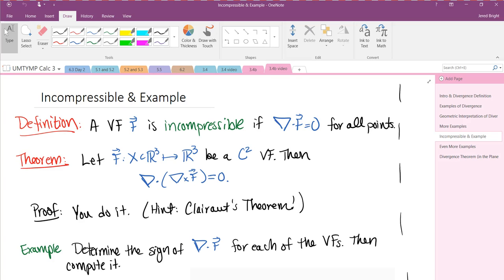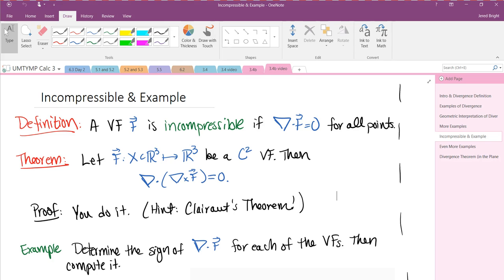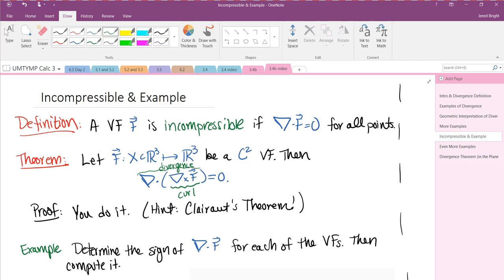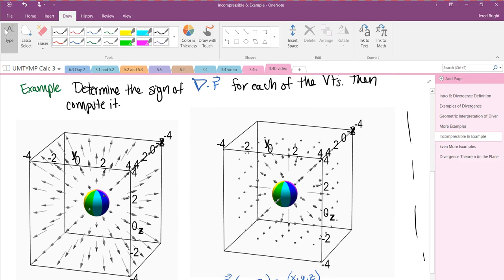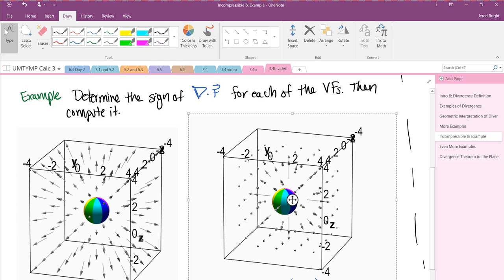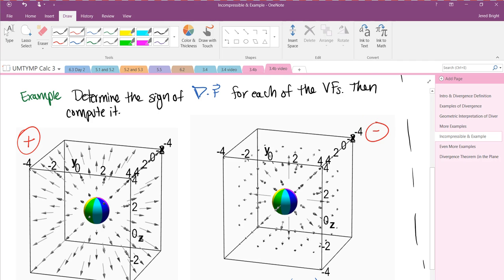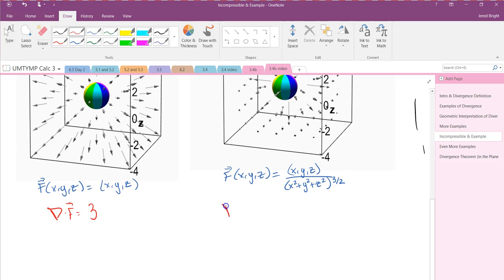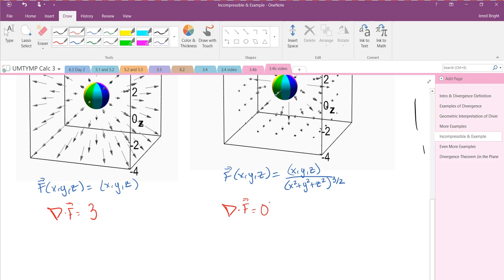3.4-10 Incompressible & Examples